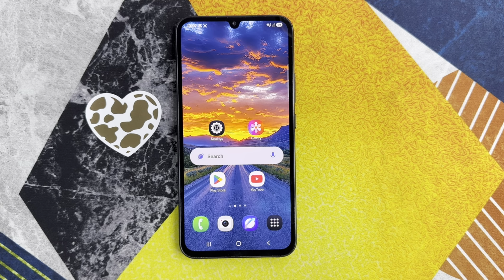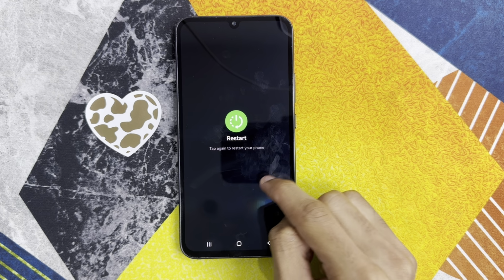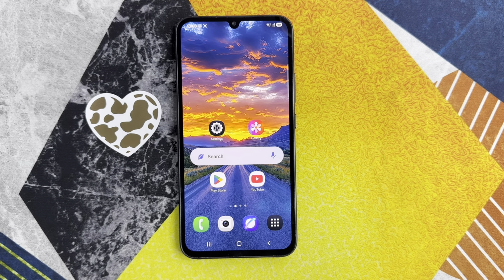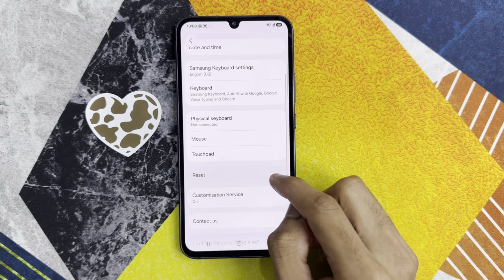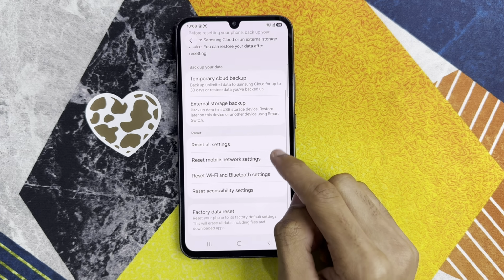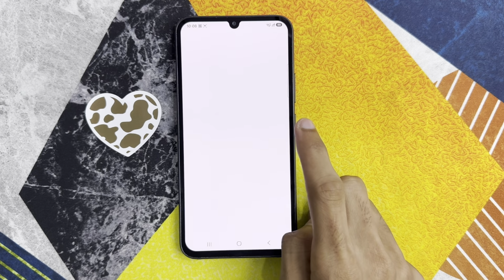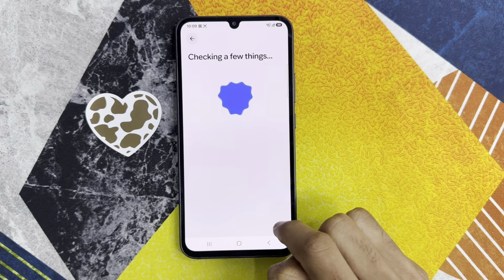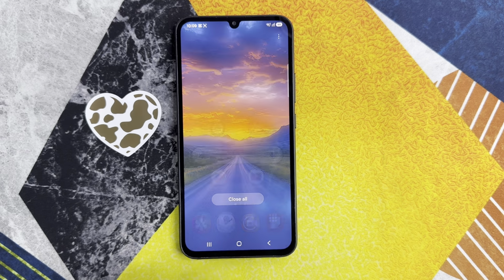How to Fix Samsung Galaxy A08 Screen Won’t Turn On